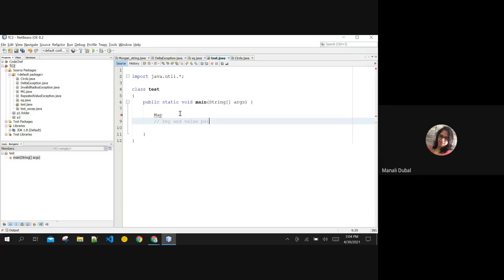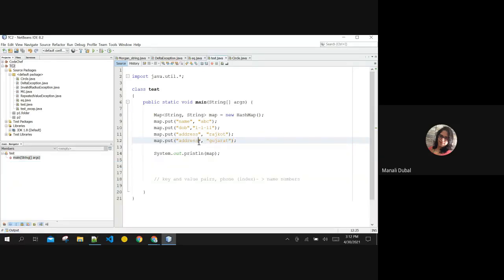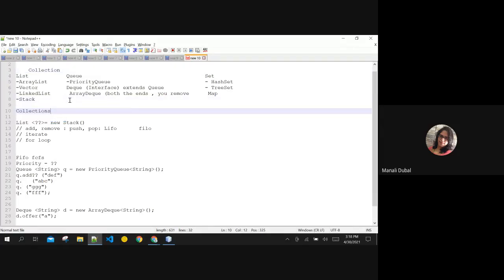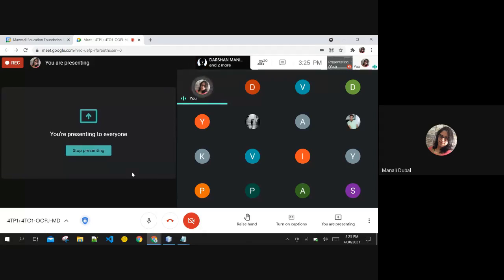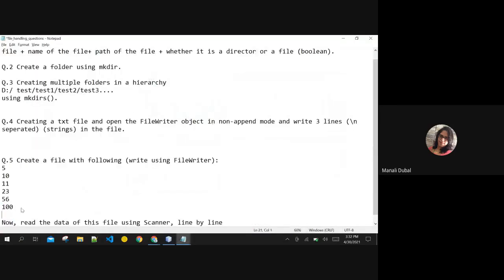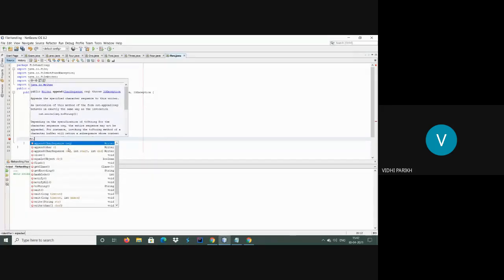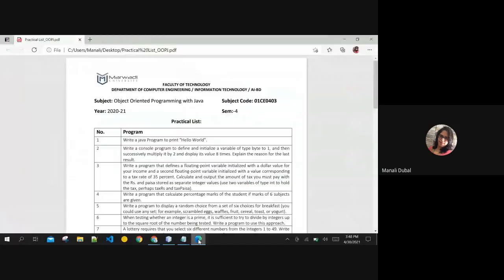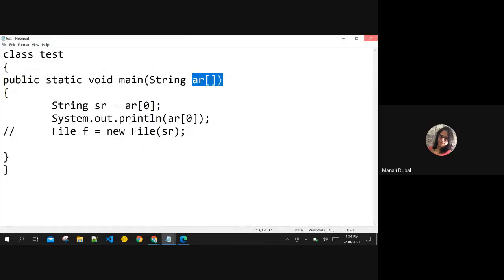4TP1+4TO1 OOPJ MD 30 4 2021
Collection API:
- Map
- HashMap

File Handling programs